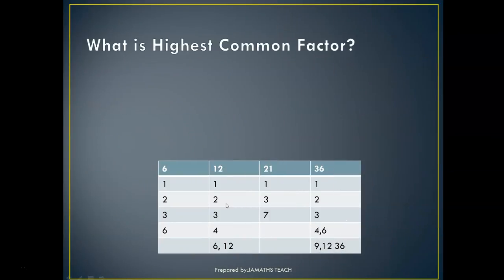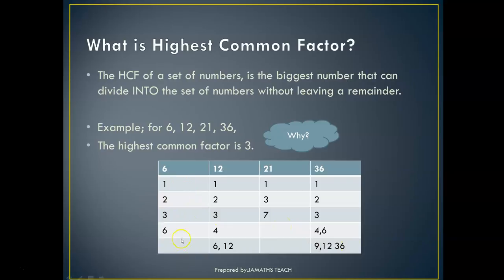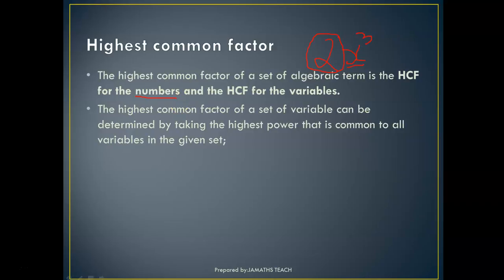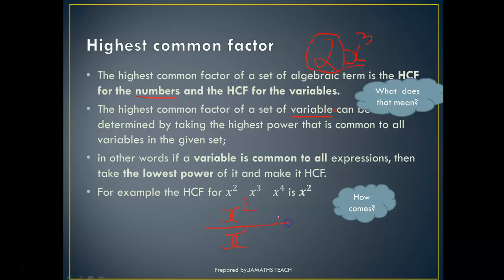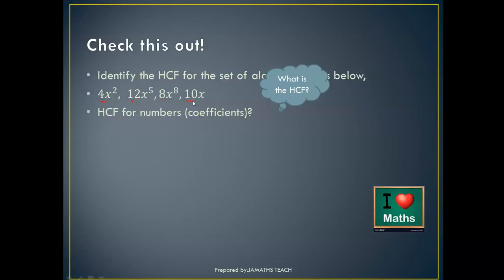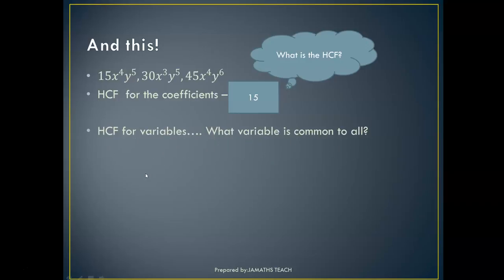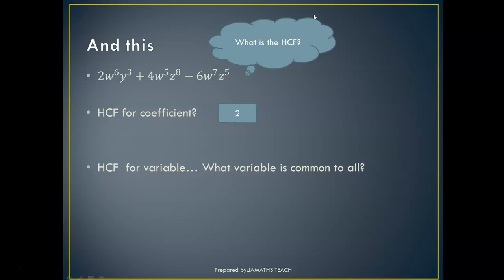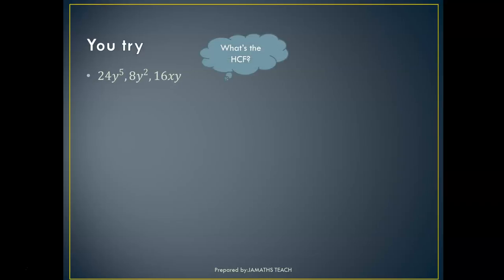Factorization- Highest common factor of algebraic terms review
Review of Highest common factors for a set of algebraic terms